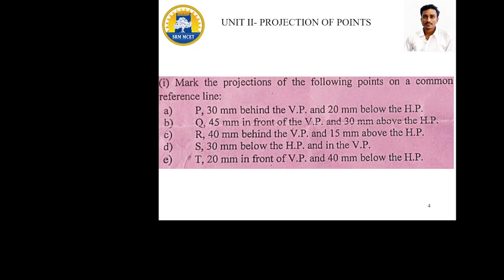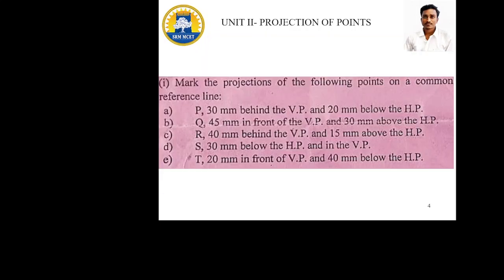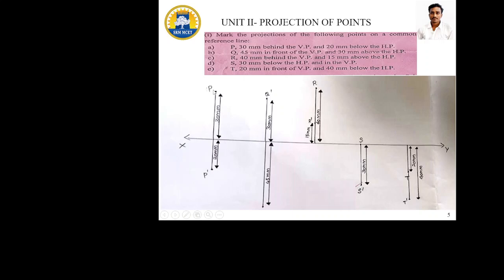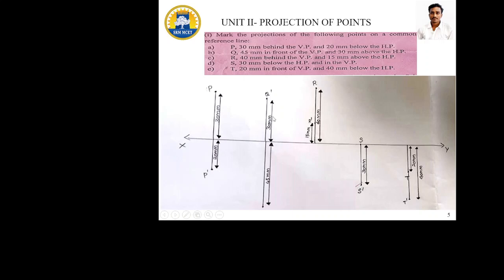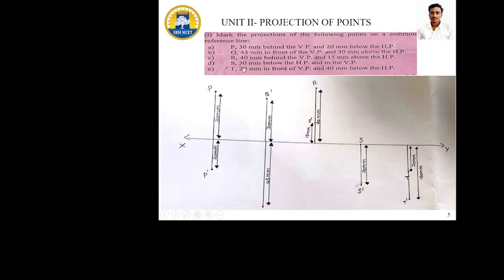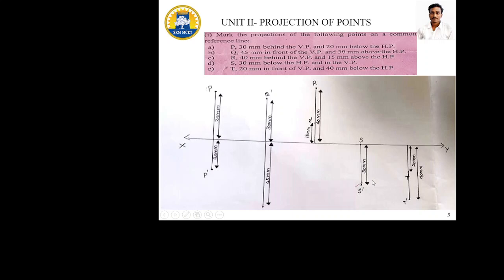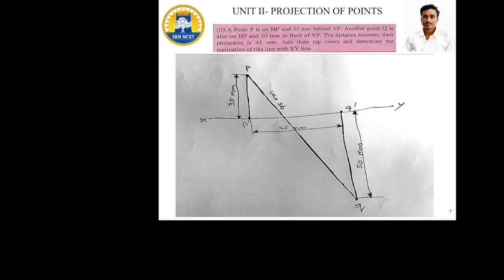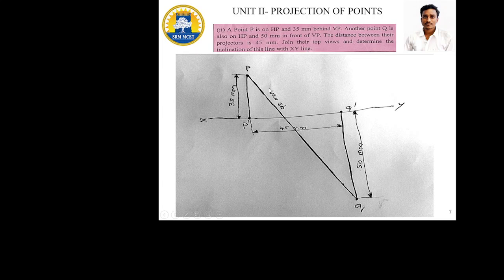Projection of points